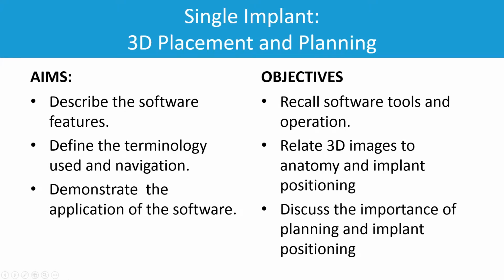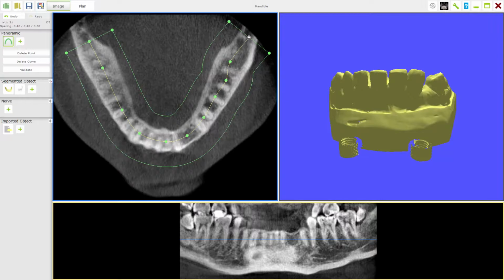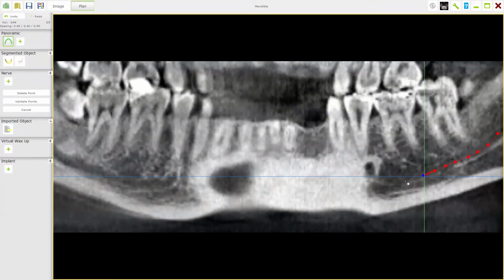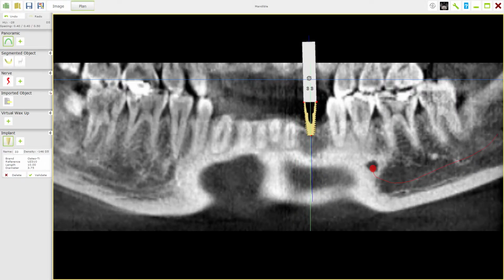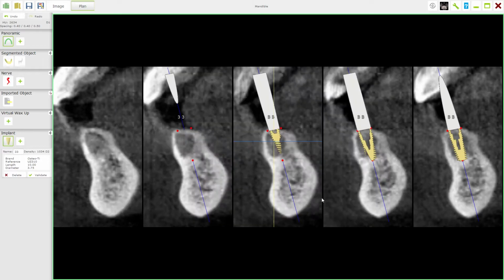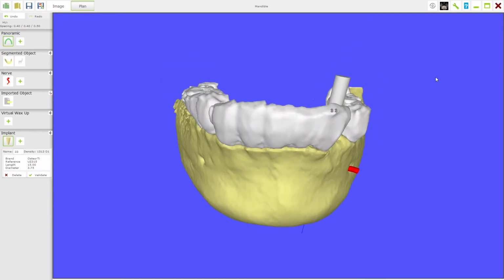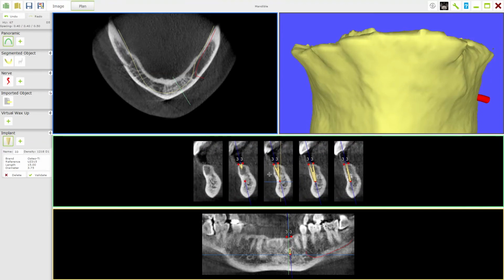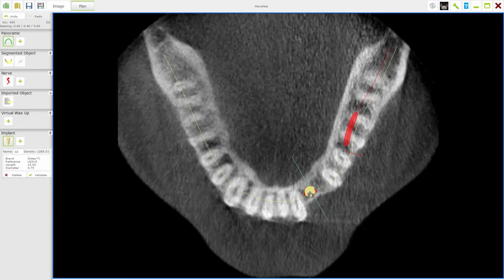Part 1 Guided 3D canine CBCT Planning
Using planning software to position and plan a single implant tooth replacement in the mandibular canine region.